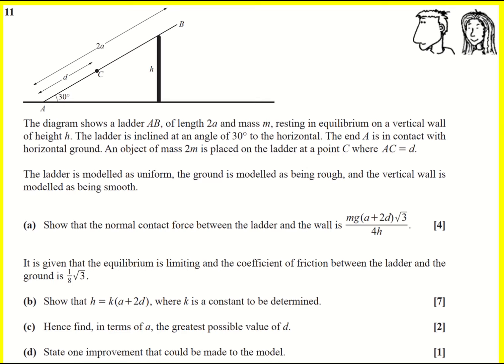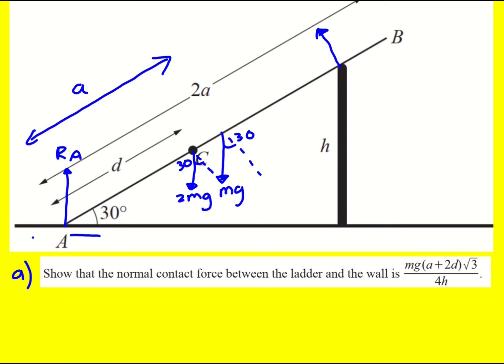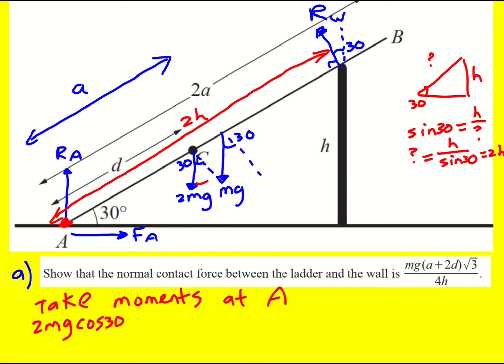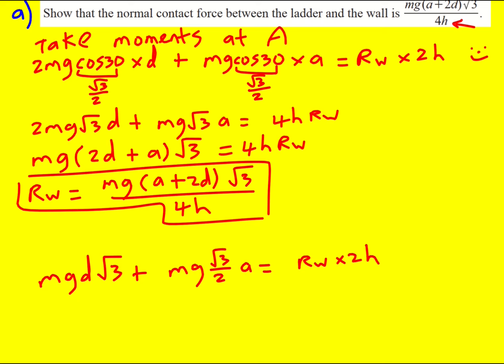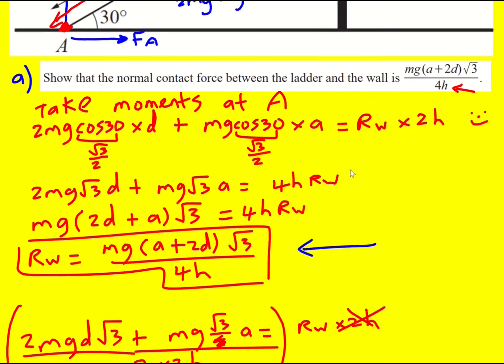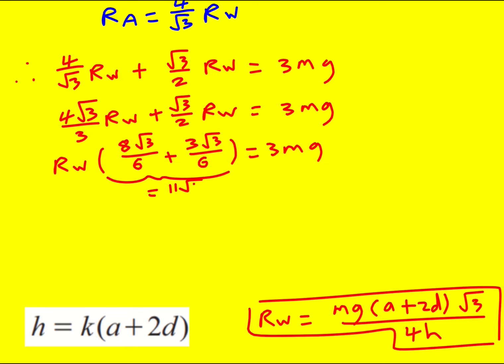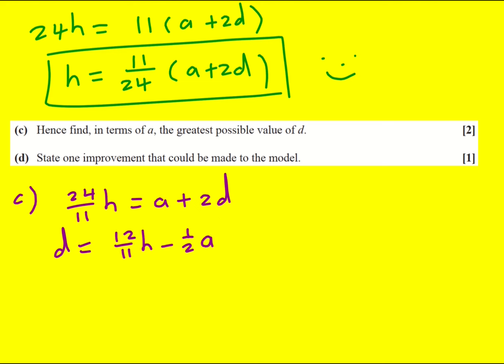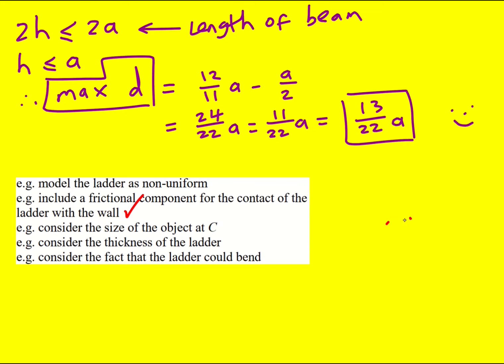AL OCR Jun 2019 paper 3 pure/mechs q11 (Maths A Level)